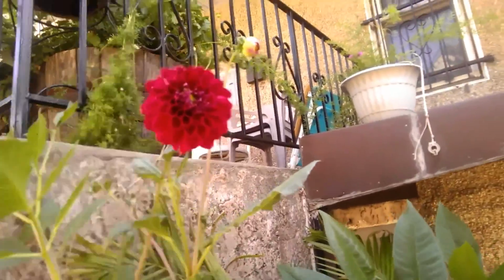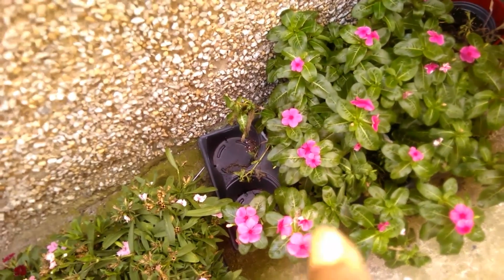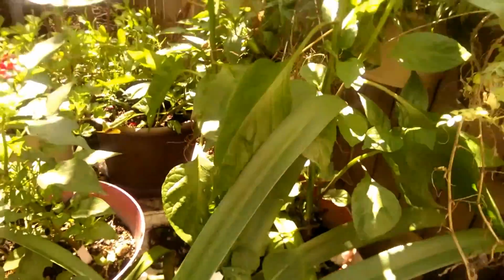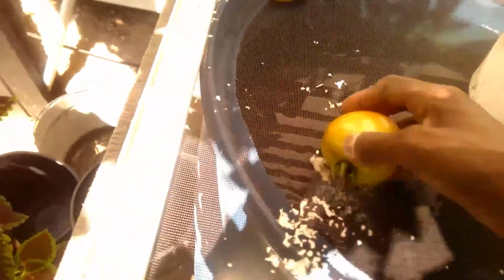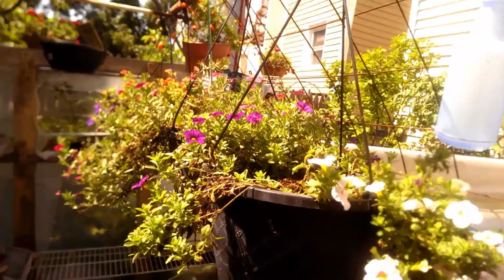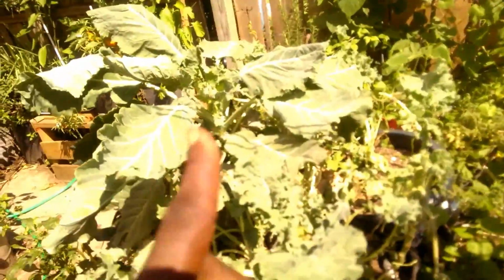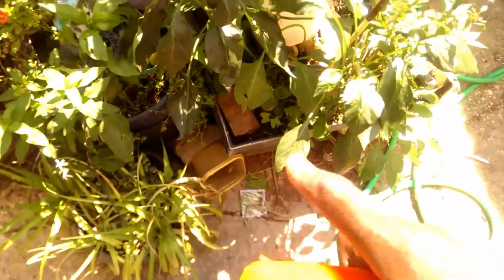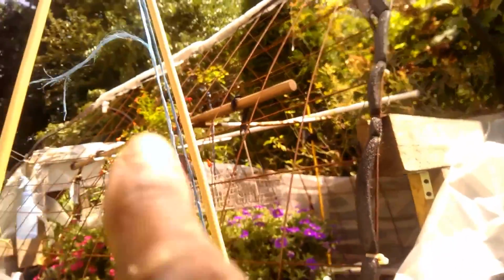8/18/2017: August home garden tour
I decided to take a few minutes to show y'all how everything is doing at the home-front.